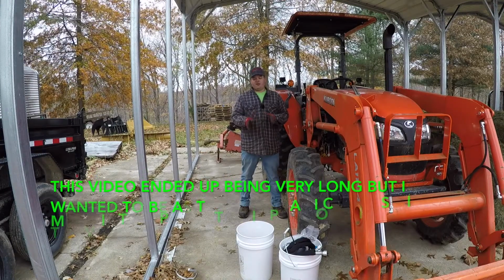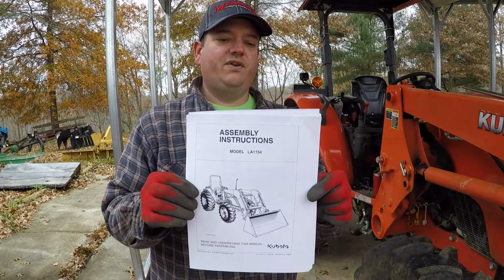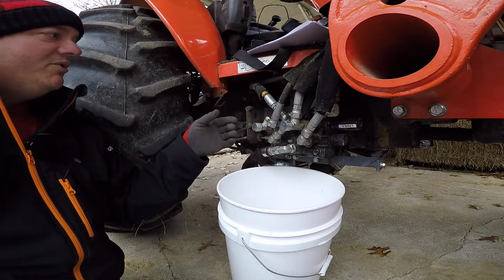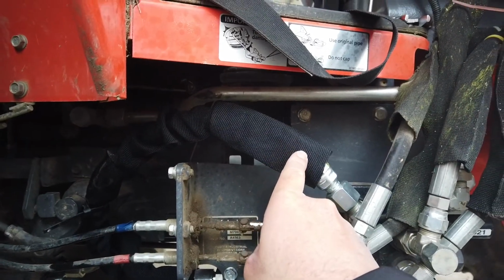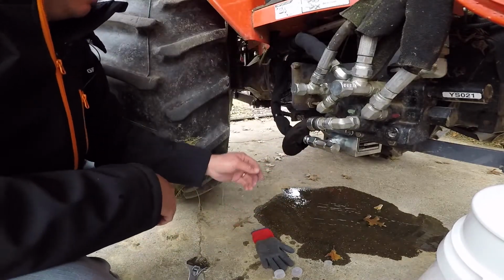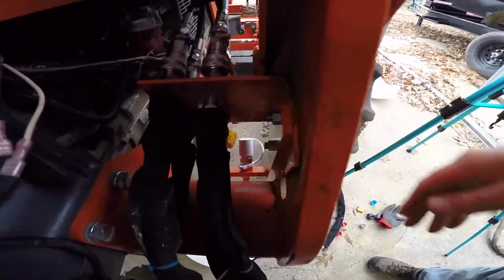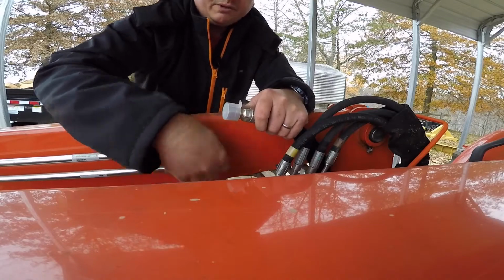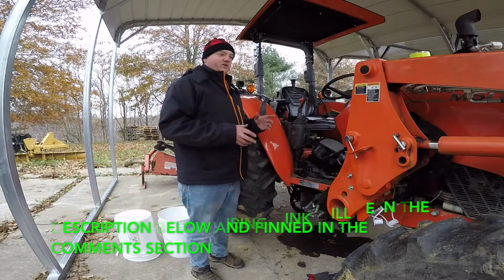Kubota M6060 Third Function Kit (M7991) Install Part 1 #237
Hey everyone, in this video I'm going to try to explain how to install a third function kit (M7991) on the Kubota M6060. I got this Kit (M7991) From Messick's. It is not an item you can order online but you can call them and tell them what you are looking for and they will get you fixed up. I actually submitted a video to Messick's YouTube channel and Neil does a great job explaining things and how to get in touch with them to get one for your tractor. This kit for the Kubota M6060 is not hard to install once you've done it once but can be a little tough the first time.

Equipment List
EastonMade 9-16 Commercial Wood Splitter
EastonMade STK24 Firewood Conveyor
Kubota M6060
Echo CS-590 Timberwolf
Echo CS-346
Dewalt 20Max Grease Gun
MTL Grapple
00:00 Introduction
03:13 Assembly Instruction Manual For LA1154 Loader
03:50 Installing Solenoid Stay
04:18 Step Two
06:00 Removing First Hydraulic Line
07:55 Installing Second Hydraulic Line
08:40 Up Close Of The Hose Routing
09:42 Installing Third Hydraulic Line
12:01 Installing Coupler Stay Assembly
14:27 Installing Hoses From Solenoid To Coupler Stay Assembly
15:06 Installing Metal Lines And Brackets
16:04 Installing Lines From Coupler Stay Assembly To Metal Lines
18:05 Installing The Hose Hitch
19:19 Installing Hoses From Hard Lines To Hose Hitch